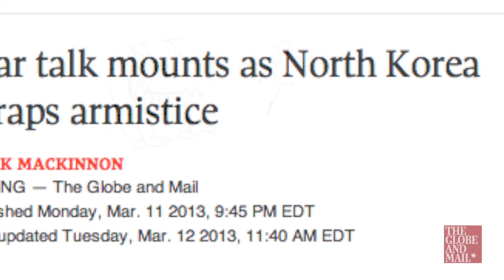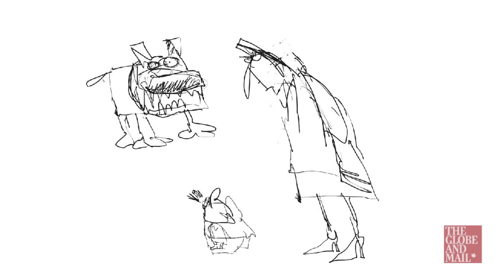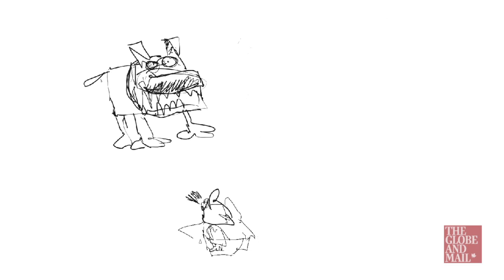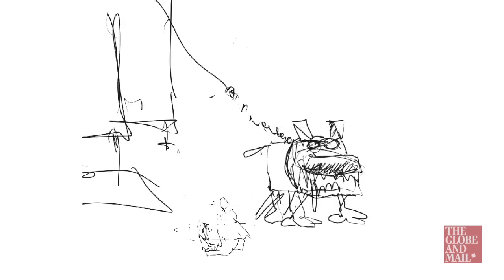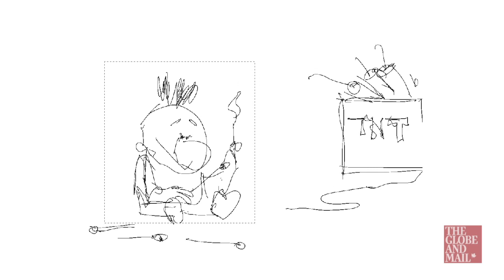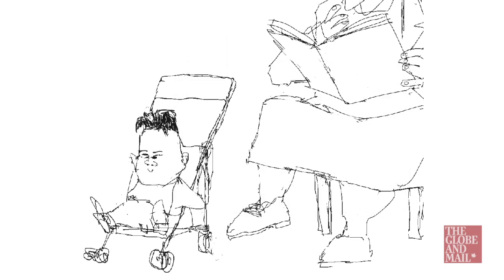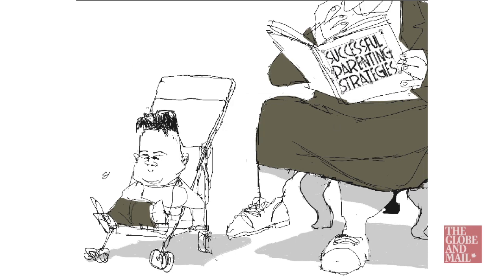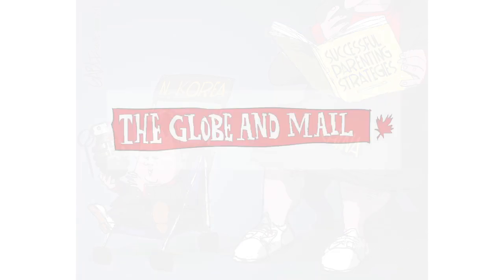Video: Watch Brian Gable create one of this week's editorial cartoons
One of the The Globe and Mail's editorial cartoonists Brian Gable walks us through the creation of an editorial cartoon

The Globe and Mail 2013